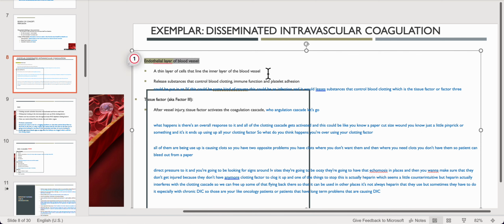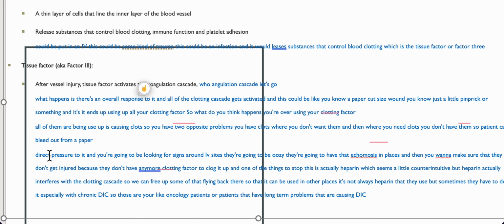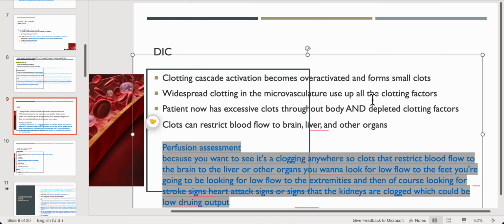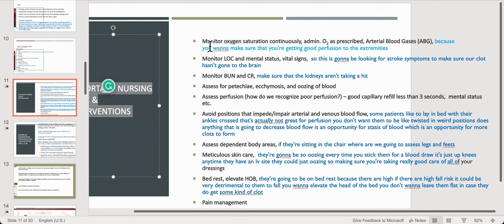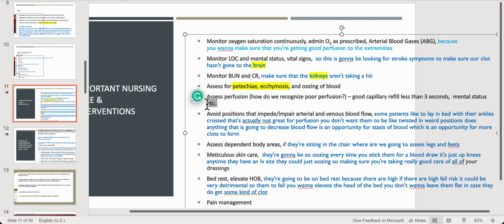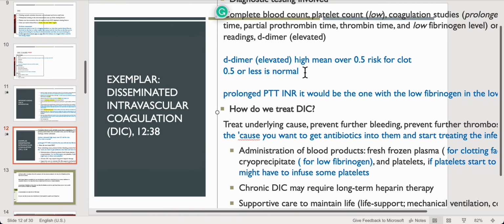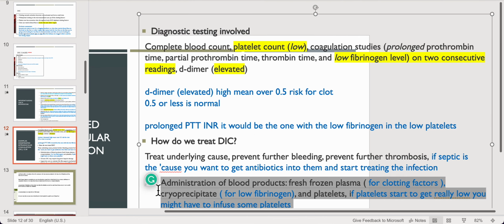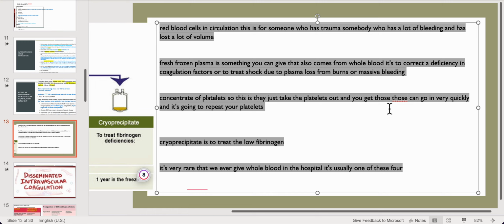Nursing EXEMPLAR: DISSEMINATED INTRAVASCULAR COAGULATION​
Endothelial layer of blood vessel:​

A thin layer of cells that line the inner layer of the blood vessel​

Release substances that control blood clotting, immune function and platelet adhesion​
could be put in an IV this could be some kind of trauma this could be an infection and it would leases substances that control blood clotting which is the tissue factor or factor three ​

Tissue factor (aka Factor III):​

After vessel injury, tissue factor activates the coagulation cascade, who angulation cascade let's go​
what happens is there's an overall response to it and all of the clotting cascade gets activated and this could be like you know a paper cut size wound you know just a little pinprick or something and it's it ends up using up all your clotting factor So what do you think happens you're overusing your clotting factor ​
all of them are being used up is causing clots so you have two opposite problems you have clots where you don't want them and then where you need clots you don't have them so the patient can bleed out from a paper ​
direct pressure to it and you're going to be looking for signs around Iv sites they're going to be oozy they're going to have that ecchymosis in places and then you wanna make sure that they don't get injured because they don't have anymore clotting factor to clog it up and one of the things to stop this is actually heparin which seems a little counterintuitive but heparin actually interferes with the clotting cascade so we can free up some of that flying back there so that it can be used in other places it's not always heparin that they use but sometimes they have to do it, especially with chronic DIC so those are your like oncology patients or patients that have long term problems that are causing DIC​